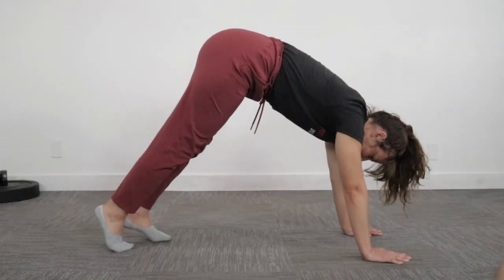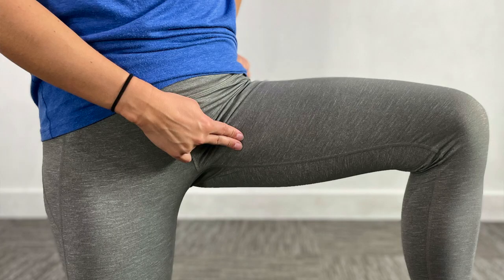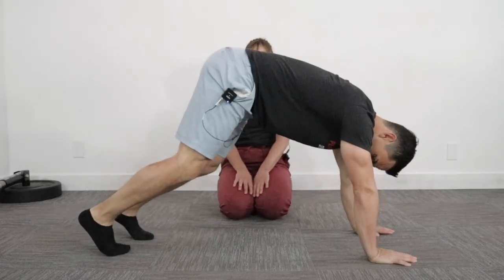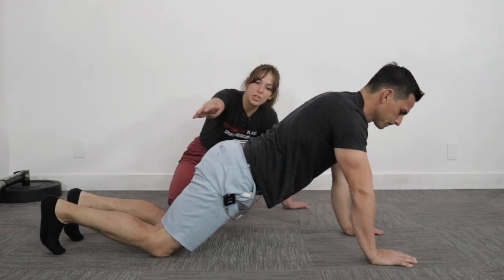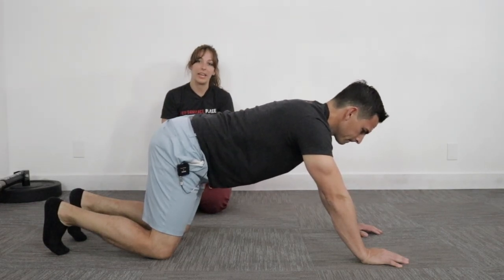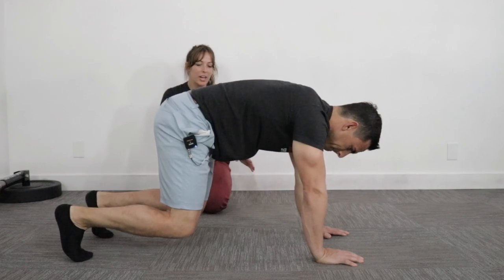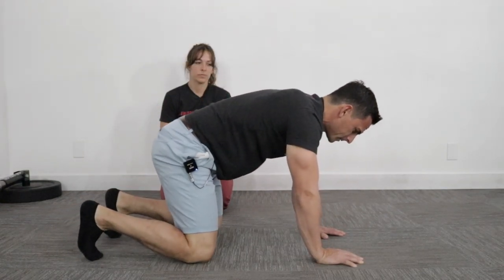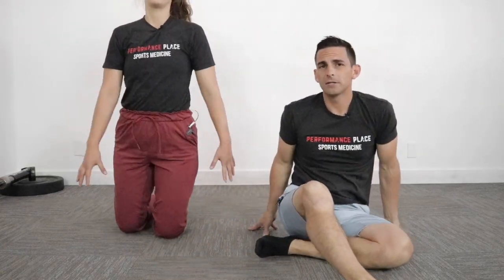Stop Doing Inch Worm Exercises For Sports Hernia (Try This)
In this video, we will demonstrate good form with the Inch Worm Exercises For Sports Hernia, which typically causes pain in with many people who perform the exercise. Groin or front of hip pain while doing physical therapy exercises for a sports hernia should is not desired nor required to improve.

Option 1: The Sports Hernia 6 Step Recovery Program - (it's free!)

Sports Hernia Diagnosis

What Is A Sports Hernia?

A sports hernia is tearing of the transversalis fascia of the lower abdominal or groin region. A common misconception is that a sports hernia is the same as a traditional hernia. The mechanism of injury is rapid twisting and change of direction within sports, such as football, basketball, soccer and hockey.

The term “sports hernia” is becoming mainstream with more professional athletes being diagnosed. The following are just to name a few:

Torii Hunter
Tom Brady
Ryan Getzlaf
Julio Jones
Jeremy Shockey
If you follow any of these professional athletes, they all seem to have the same thing in common: Lingering groin pain. If you play fantasy sports, this is a major headache since it seems so minor, but it can land a player on Injury Reserve on a moments notice. In real life, it is a very frustrating condition to say the least. It is hard to pin point, goes away with rest and comes back after activity, but is hardly painful enough to make you want to stop. It lingers and is always on your mind.  And if you’re looking for my step-by-step sports hernia rehab video course here it is.

One the best definitions of Sport hernias is the following by Harmon:
The phenomena of chronic activity–related groin pain that it is unresponsive to conservative therapy and significantly improves with surgical repair.”

This is truly how sports hernias behave in a clinical setting. It is not uncommon for a sports hernia to be unrecognized for months and even years. Unlike your typical sports injury, most sports medicine offices have only seen a handful of cases. It’s just not on most doctors’ radar. The purpose of this article is not only to bring awareness about sports hernias, but also to educate.

Will you find quick fixes in this article for sports hernia rehab?
Nope. There is no quick fix for this condition, and if someone is trying to sell you one, they are blowing smoke up your you-know-what.

Is there a way to decrease the pain related to sports hernias?
Yes. Proper rehab and avoidance of activity for a certain period of time will assist greatly, but this will not always stop it from coming back. Pain is the first thing to go and last thing to come. Do not be fooled when you become pain-free by resting it. Pain is only one measure of improvement in your rehab. Strength, change of direction, balance and power (just to name a few) are important, since you obviously desire to play your sport again. If you wanted to be a couch potato, you would be feeling better in no time. Watching Sports Center doesn’t require any movement.

Why is this article so long?
There is a lot of information on sports hernias available to you on the web. However, much of the information is spread out all over the internet and hard for athletes to digest due to complicated terminology. This article lays out the foundational terminology you will need to understand what options you have with your injury. We will go over anatomy, biomechanics, rehab, surgery, and even the fun facts. The information I am using is from the last ten years of medical research, up until 2016. We will be making updates overtime when something new is found as well. So link to this page and share with friends. This is the best source for information on sports hernias you will find.

Common Names (or Aliases?) for Sports Hernias
Sportsman’s Hernia
Athletic Pubalgia
Gilmore’s Groin
How Do You Know If You Have A Sports Hernia?
Typical athlete characteristics:
Male, age mid-20s
Common sports: soccer, hockey, tennis, football, field hockey
Motions involved: cutting, pivoting, kicking and sharp turns
Gradual onset

How A Sports Hernia Develops
Chronic groin pain typically happens over time, which is why with sports hernias, we do not hear many stories of feeling a “pop” or a specific moment of injury. It is the result of “overuse” mechanics stemming from a combination of inadequate strength and endurance, lack of dynamic control, movement pattern abnormalities, and discoordination of motion in the groin area.